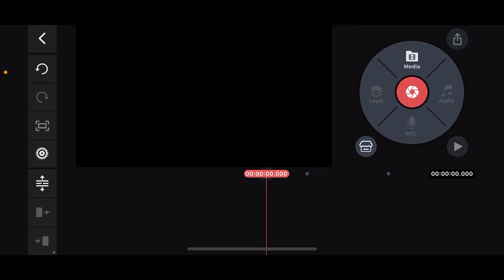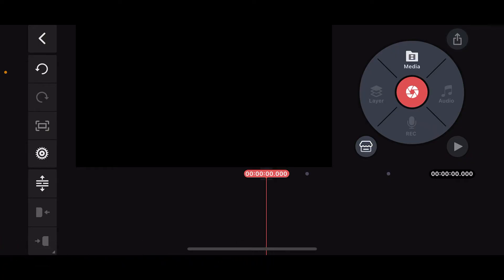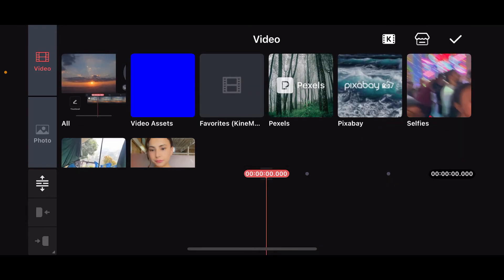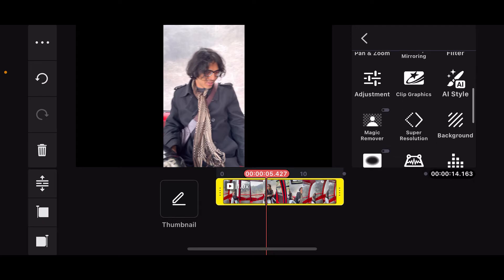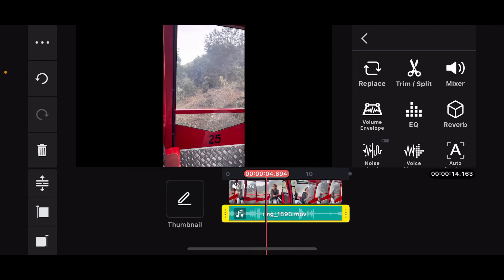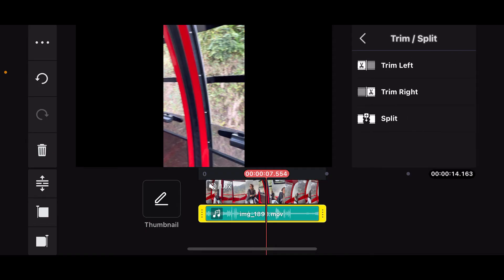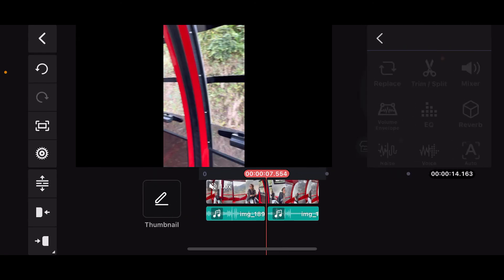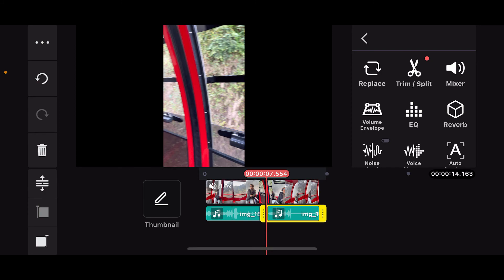How to Trim Audio in Kinemaster 2024?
Need to edit your audio in KineMaster? In this video, I'll show you how to trim audio clips easily in KineMaster. Whether you're working on a video project or just fine-tuning your audio, this step-by-step tutorial will guide you through the process of trimming audio to get the perfect sound. Watch now to learn how to trim audio in KineMaster and enhance your video editing skills!